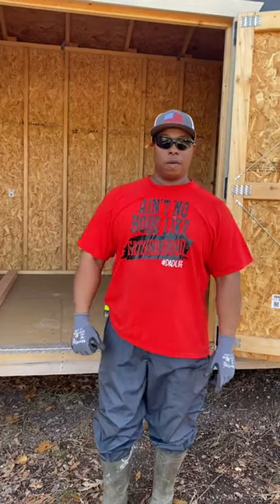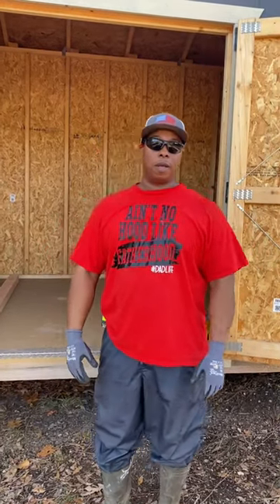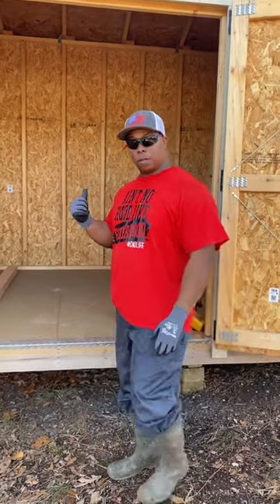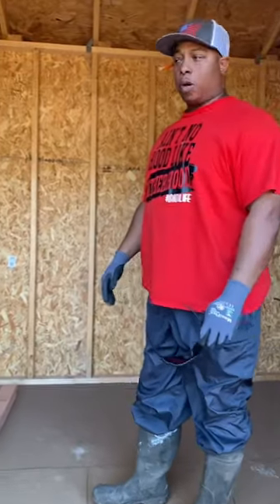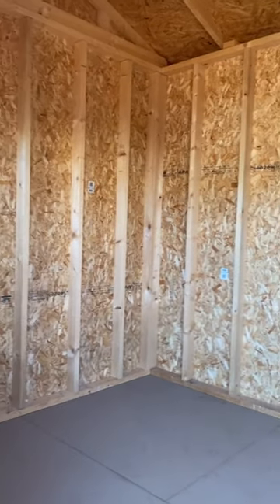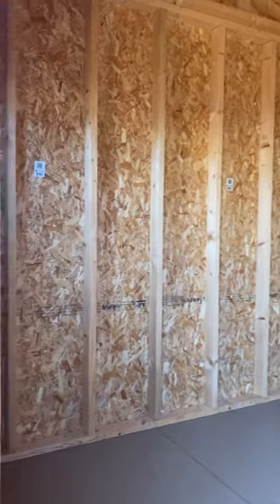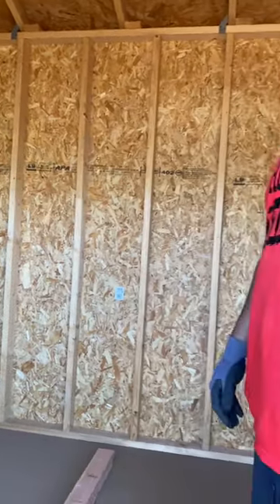Phase 1 outdoor kennel construction kennel dog rottweiler ❤️💪🏽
D-BlocKennels